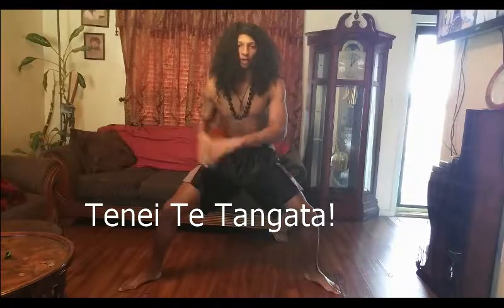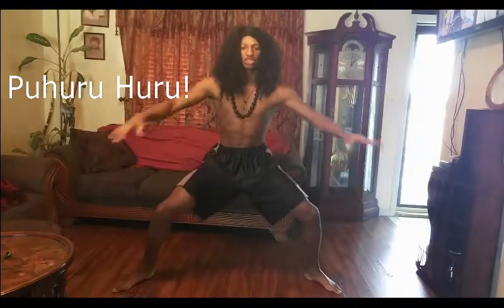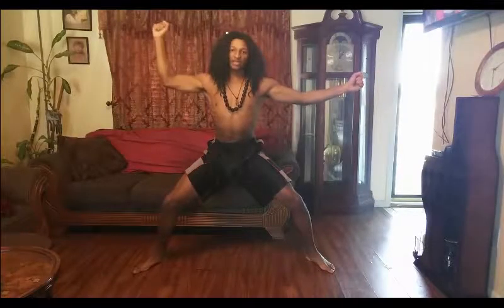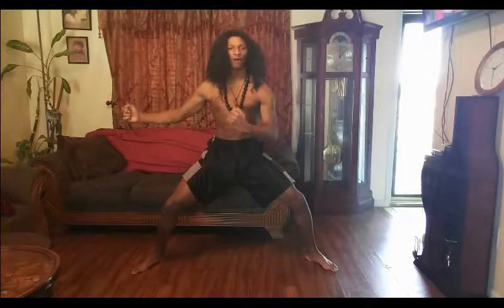Hawaiian HAKA!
If there are any hawaiian cultures, or any fitness tips or ideas, feel free to look me up on Instagram, etc.